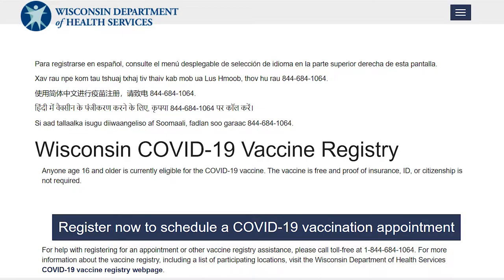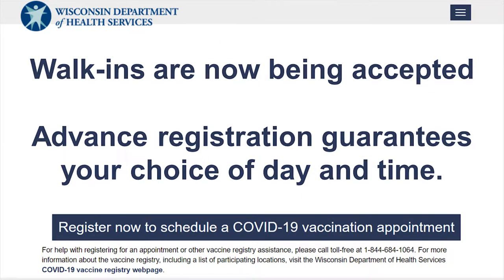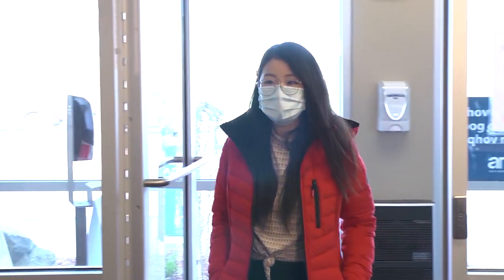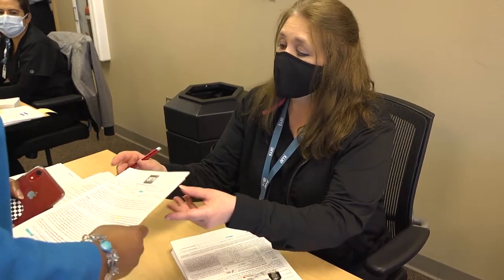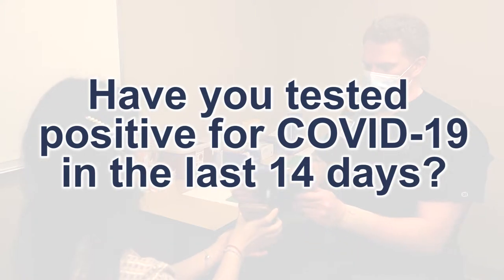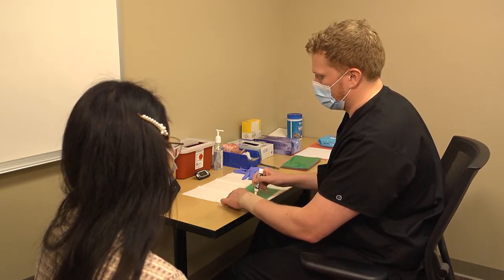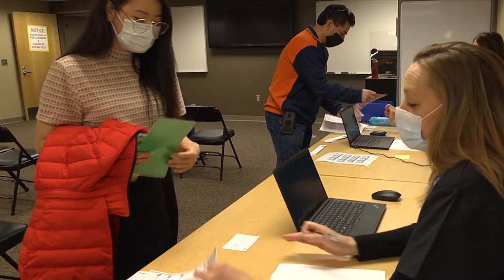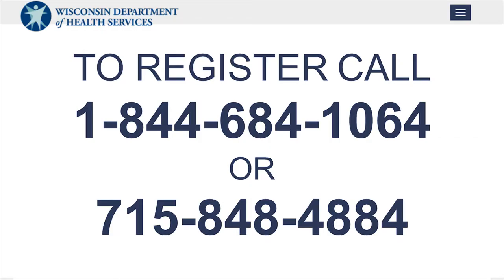What to Expect at the COVID-19 Vaccination Site at NTC in Wausau Wis.